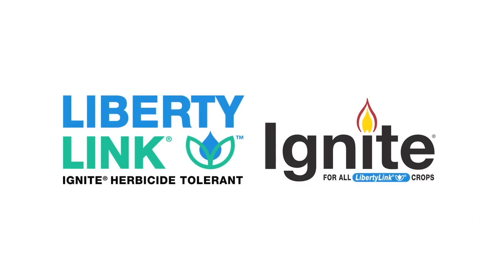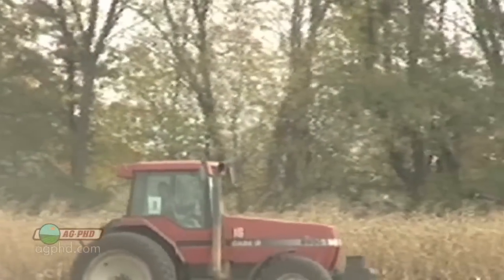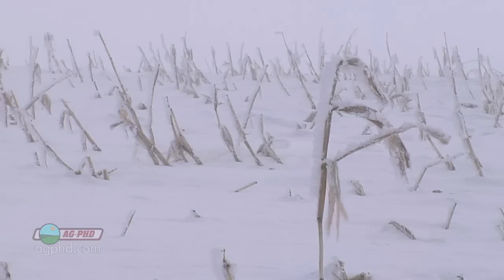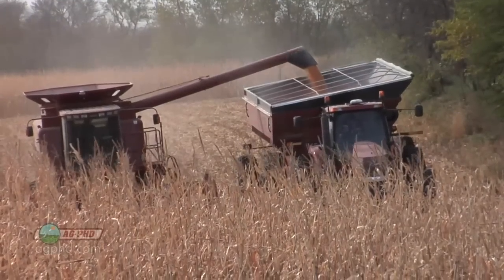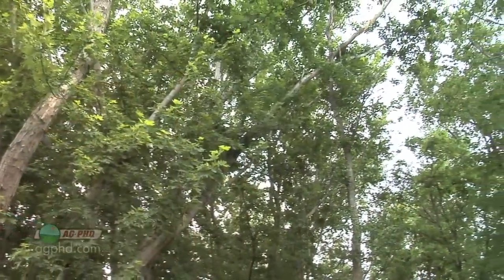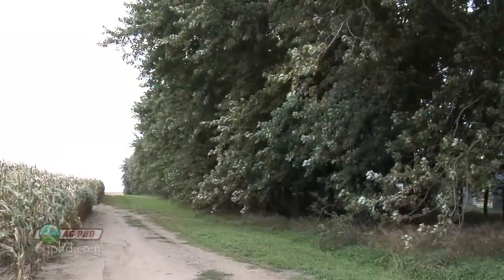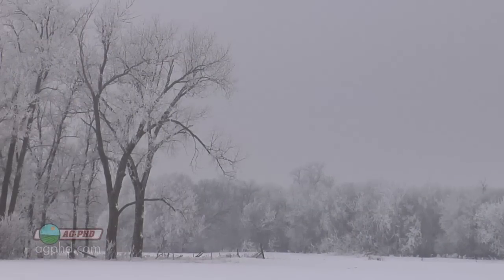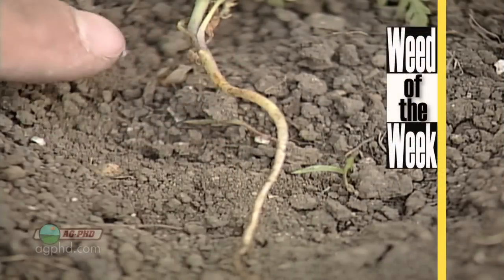Farm Basics - Erosion Controls #719 (Air Date 1/15/12)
Brian & Darren discuss how to better manage your soils.